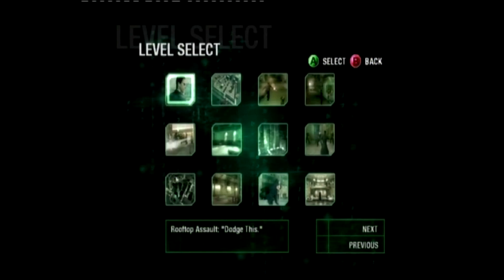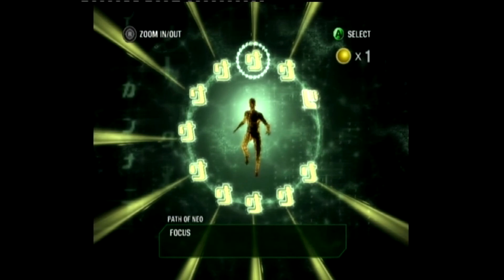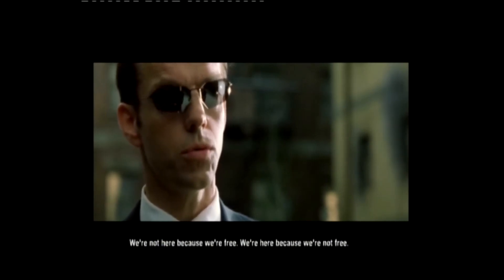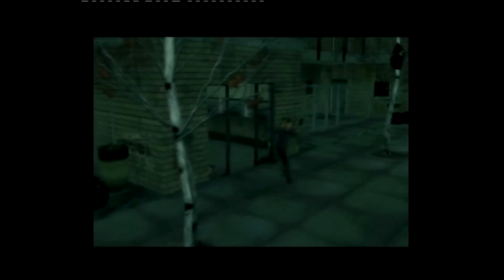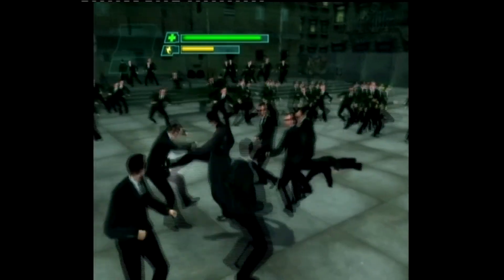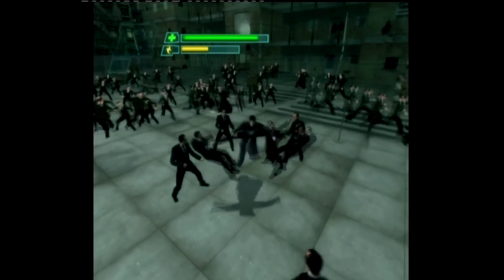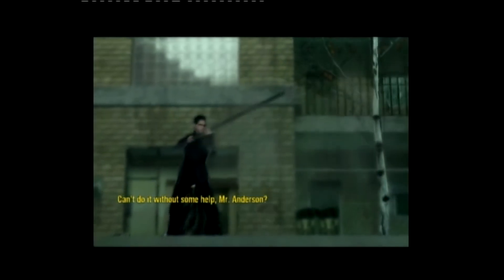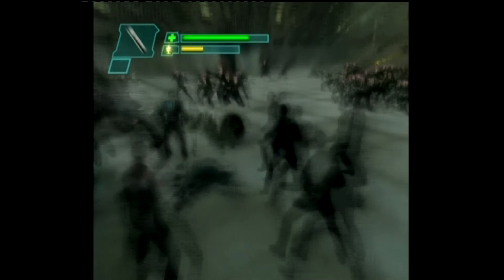Gamefreak revists the Matrix: Path of Neo (Xbox)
Hey guys, thanks for checking out this video. In these "revisits" videos, i'll be looking back at games on all formats, some flawed gems, classics you may have missed, essentially the good, bad, and downright ugly. For this first effort i'll look at the flawed gem, the Matrix: Path of Neo. Slightly ropey, decidedly average, but this level is an absolute corker. Check out the corresponding piece on the blog. Your thoughts, as always, are appreciated. Please rate if you enjoyed the video.